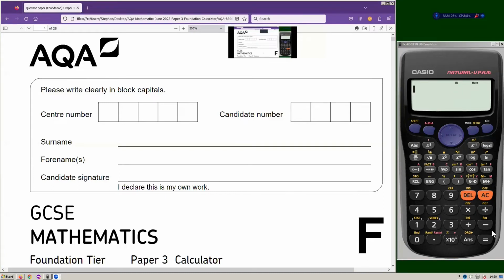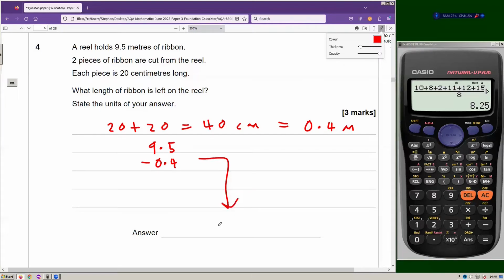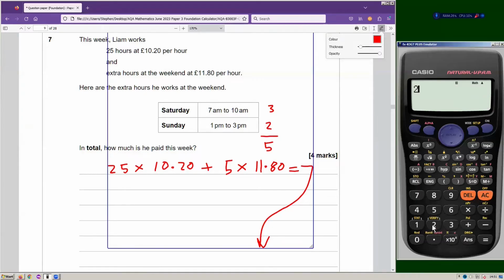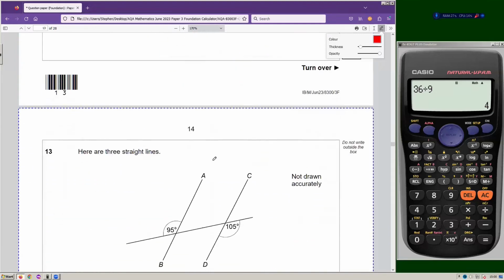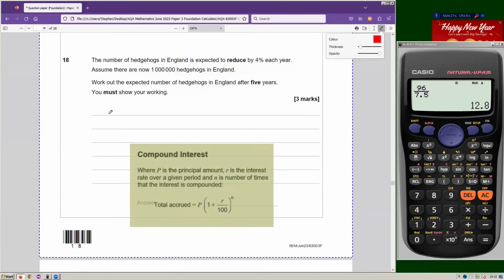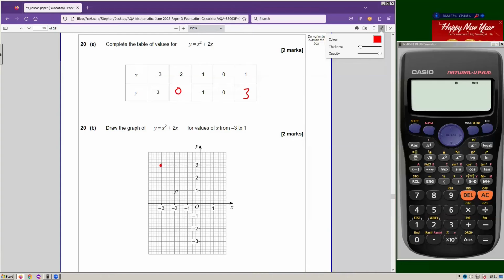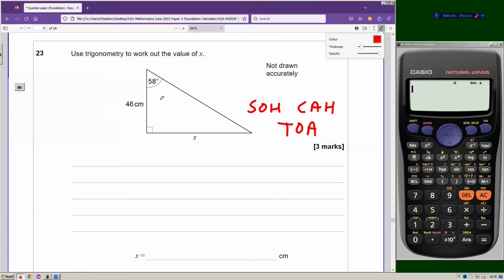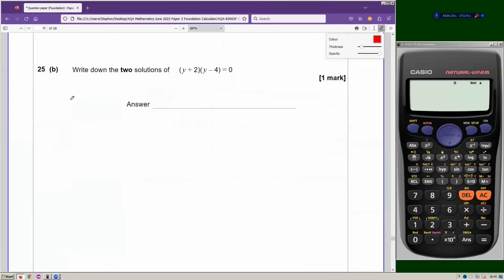AQA GCSE Maths June 2023 Foundation Exam Paper 3 Walkthrough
A steady complete walkthrough of this June 2023 AQA GCSE foundation exam paper 3. This is a calculator paper and use of the calculator is shown. In particular there is the demonstration of the table function at 28:55 for Casio Calculator fx-83GT Plus.

If you find this useful - a like would be great, and a subscription would be even better.